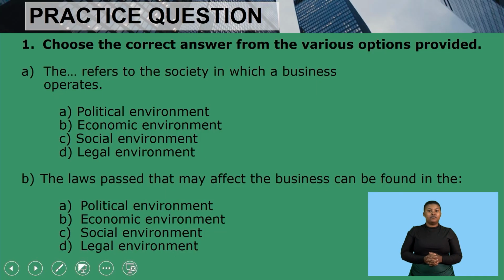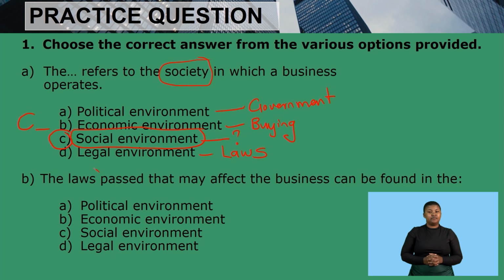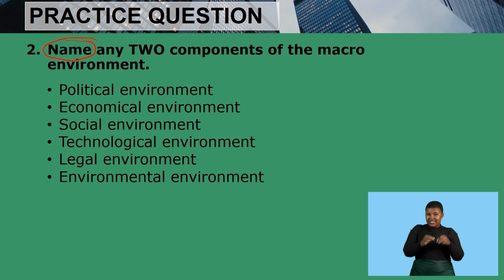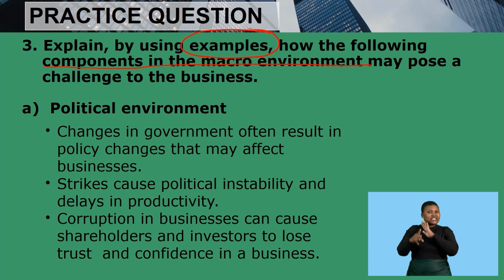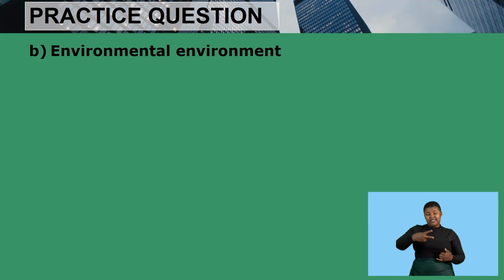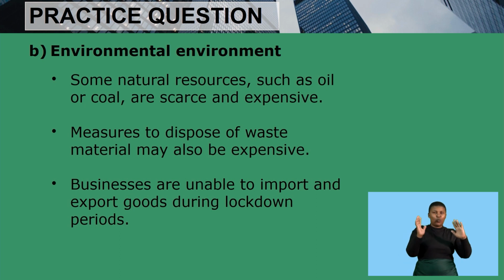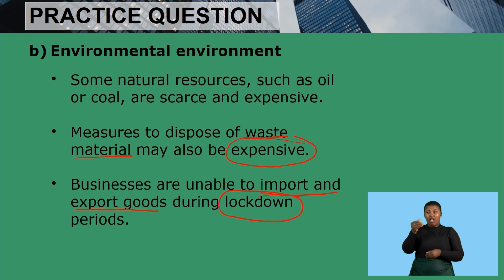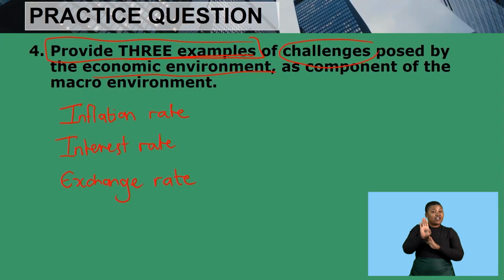Business Studies Grade 10 Macro Environment Challenges Video 2 Segment 1